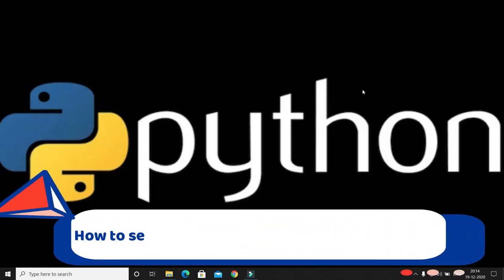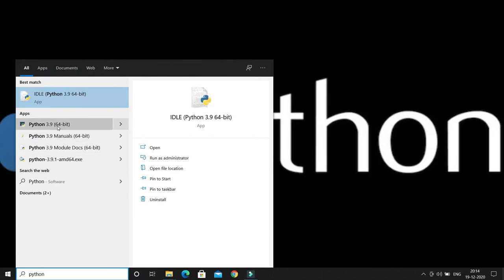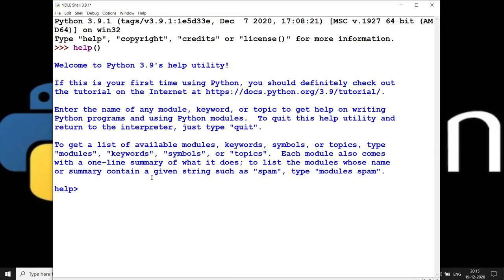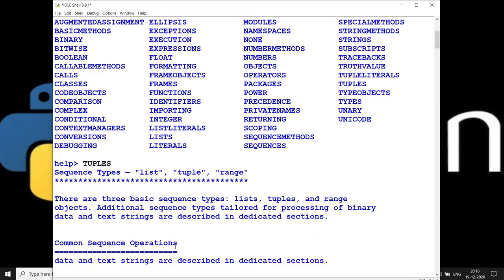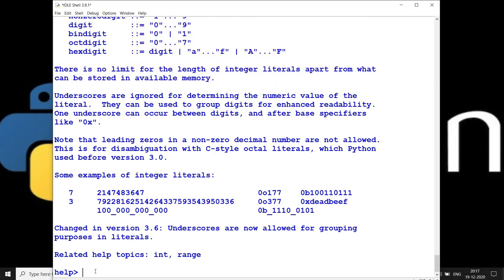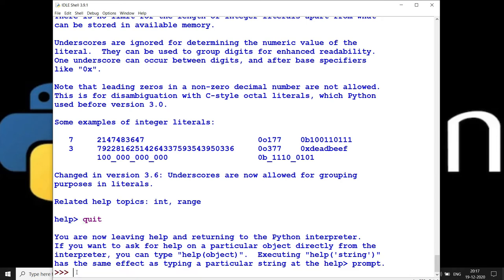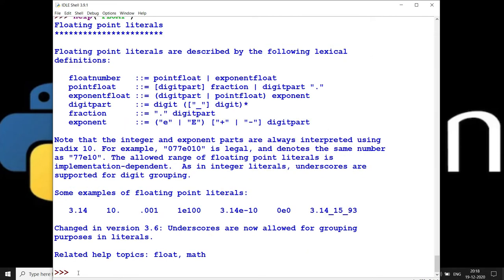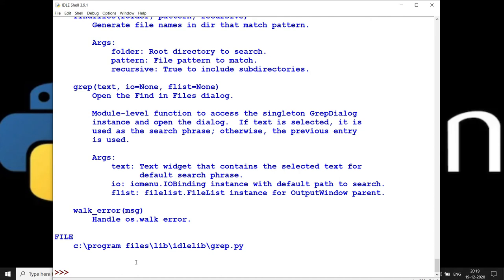How to search for help using python IDLE or console? || Python Tutorial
About this Video:
In this video, We will learn How to search for help using python IDLE or console?